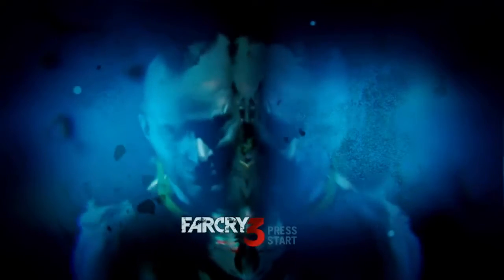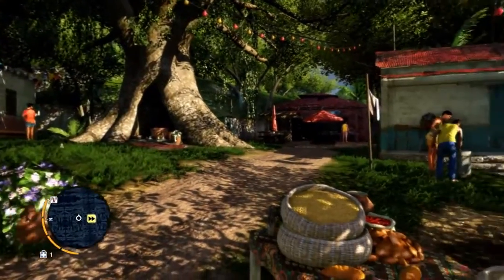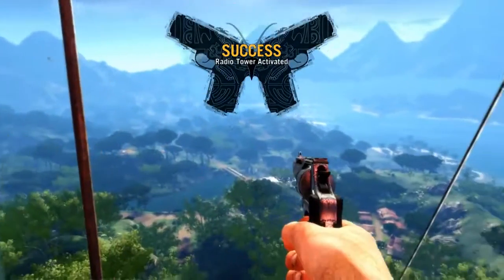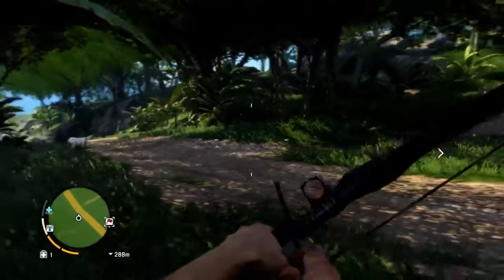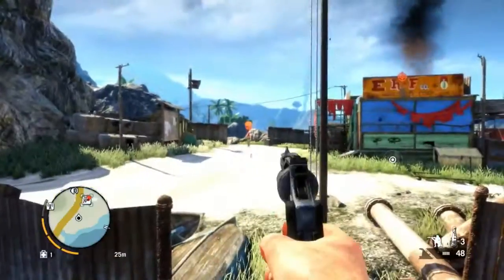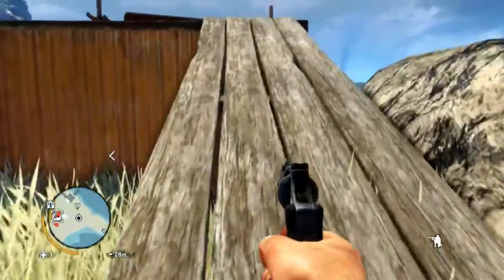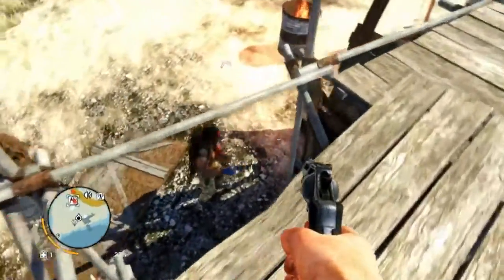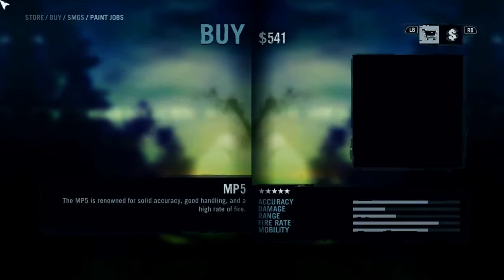far cry 3 trailer14 hd